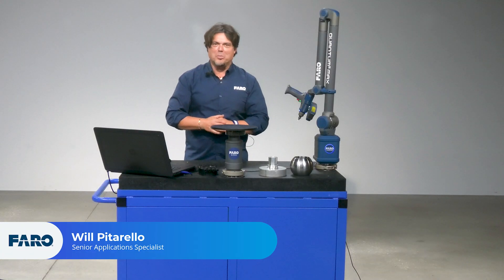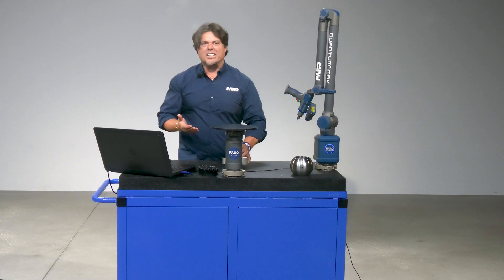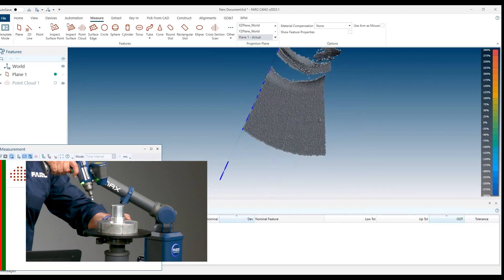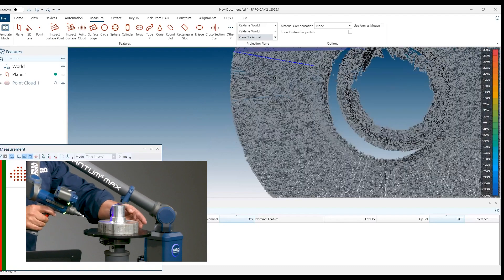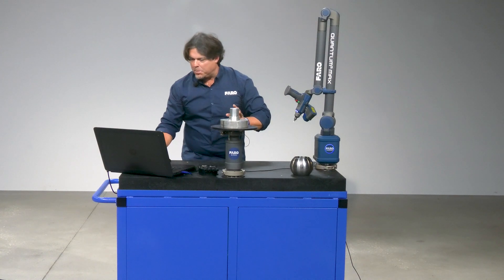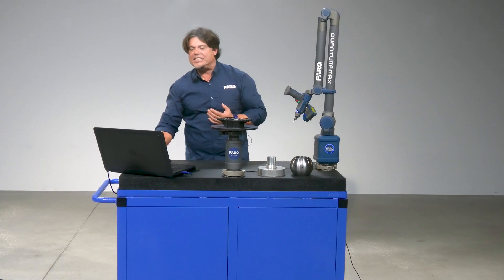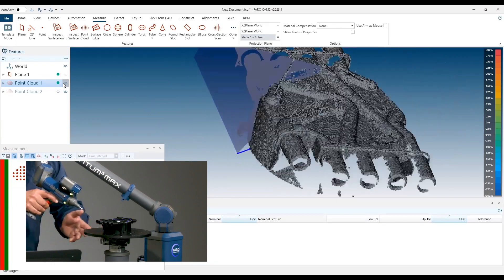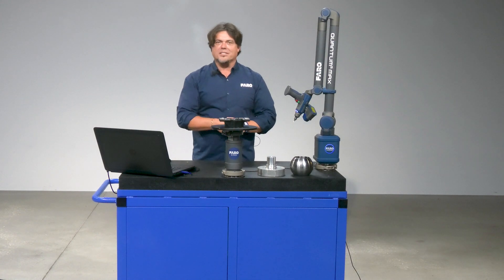Scanning Shiny Parts with Quantum Max ScanArms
Scanning shiny parts can be a challenge. FARO's Senior Applications Specialist, Will Pitarello, uses a QuantumMax ScanArm with an xP Laser Line Probe to scan shiny parts, utilizing the 8-axis.

He goes over how to scan shiny surfaces such as aluminum or polished black plastics and what that will look like in FARO's CAM2 software.